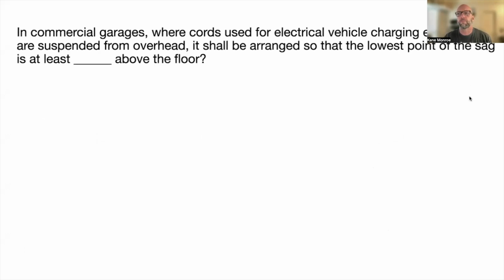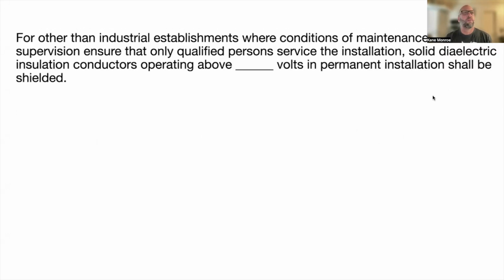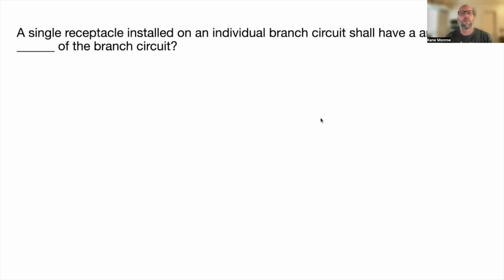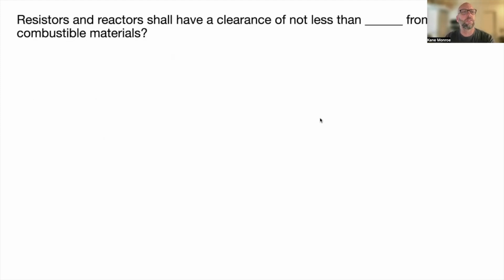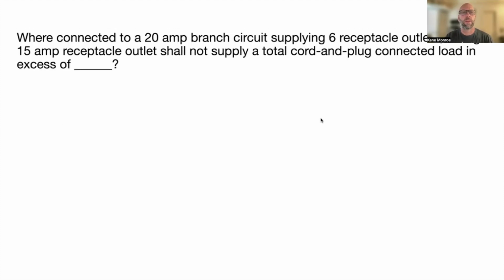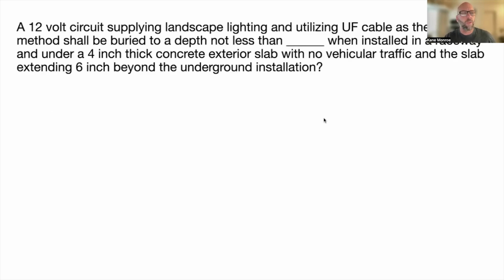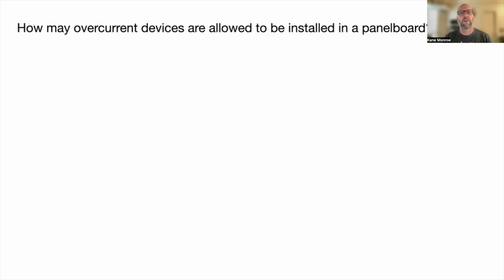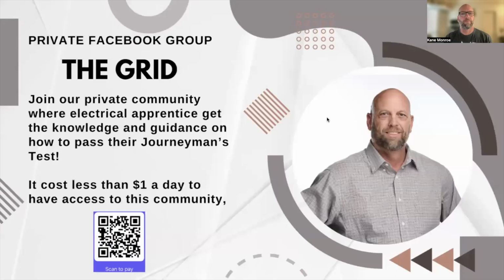The Best Journeyman Test Study Questions Video #9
Prepare for success in your Electrical Journeyman Test with our comprehensive Test Prep video! Are you gearing up to tackle the Electrical Journeyman Test and want to ensure you're fully prepared for whatever questions come your way? Look no further! Our expert-led Test Prep video is your ultimate guide to acing the exam. In this video, we've curated ten essential questions that may have appeared on various state tests, giving you a diverse and thorough understanding of the material. Whether you're a seasoned electrician brushing up on your skills or a newcomer looking to conquer the exam, our carefully selected questions cover a range of topics crucial for success.

What you can expect:
1️⃣ Ten thoughtfully crafted questions that mirror those found on real state tests.
2️⃣ In-depth explanations for each question, providing you with valuable insights and understanding.
 3️⃣ Tips and tricks from experienced electricians to help you navigate challenging scenarios.
4️⃣ Coverage of key concepts and regulations that are essential for your success.

Arm yourself with the knowledge and confidence needed to pass your Electrical Journeyman Test on the first try. Don't leave your success to chance—let our Test Prep video be your go-to resource for a successful electrical journey.